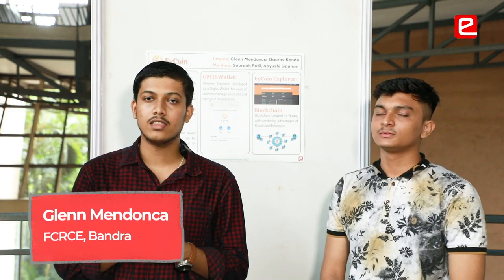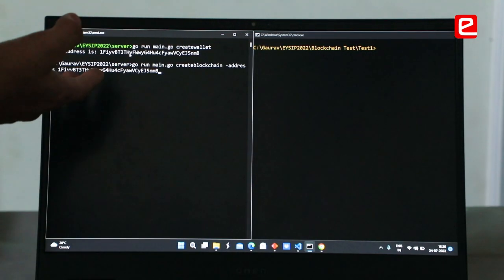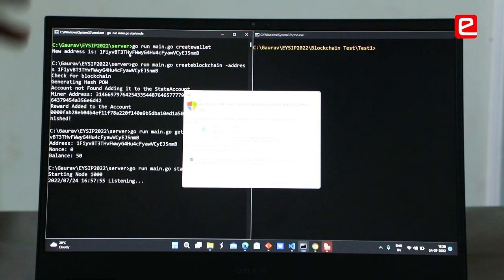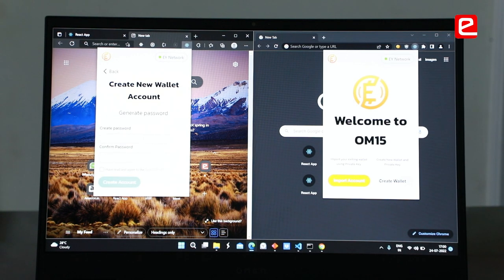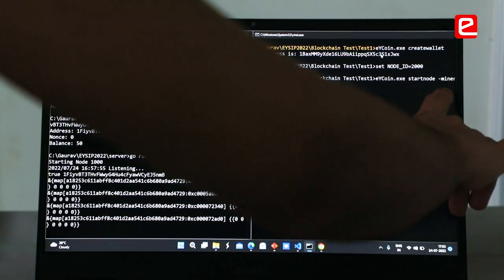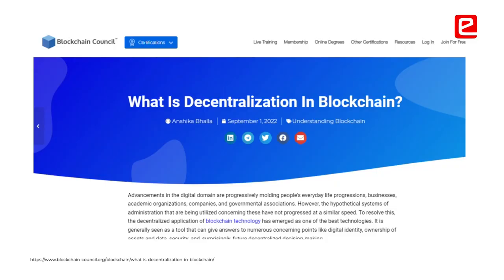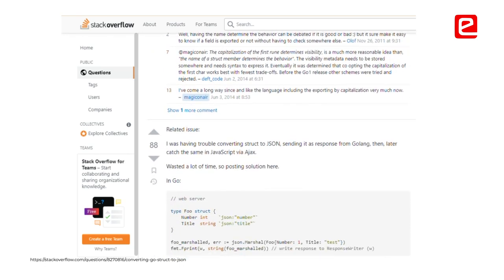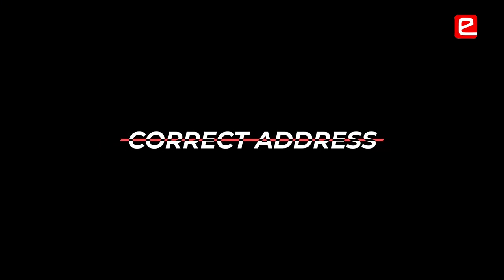eYCoin | eYSIP Project Learnings | Summer internship Program 2022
Key Points:
00:00 About the Project
00:42 Project Demo
03:06 How to synchronize the blocks?
03:31 Golang for Blockchain backend
04:16 Errors due to pre-built packages
05:03 Nothing is impossible

Students in this Project:
Glenn Mendonca - FCRCE, Bandra
Gaurav Konde - Atharva College of Engineering